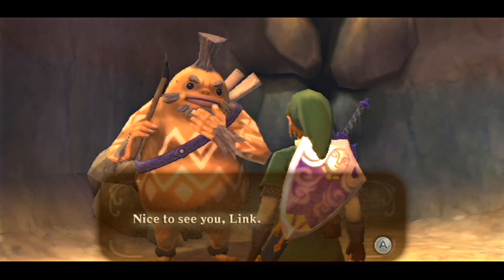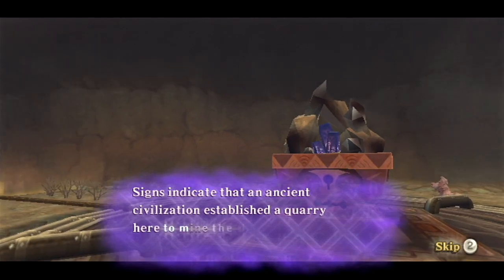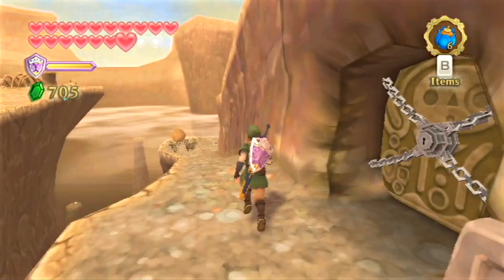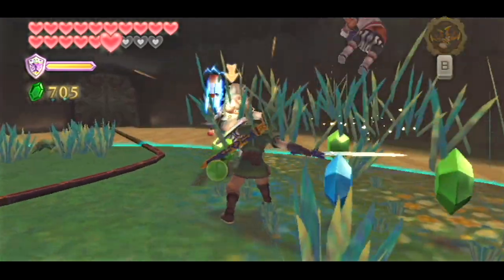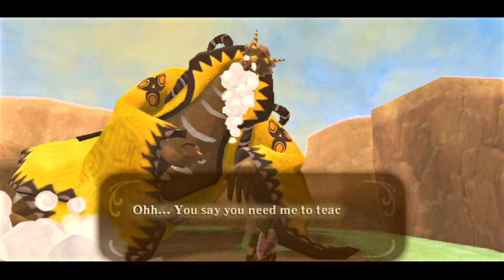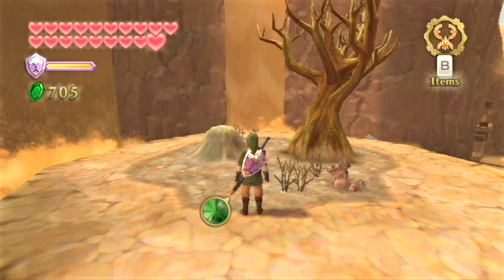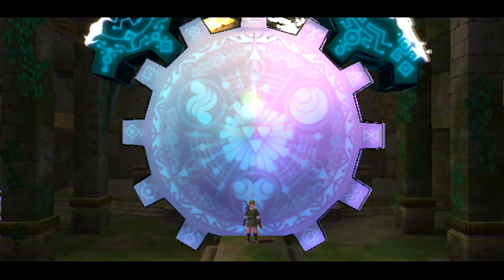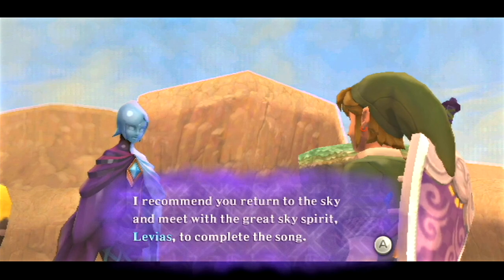The Legend of Zelda: Skyward Sword - Part 61 | Lanayru's Melody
Join Matt for this 100% fully commentated Let's Play of The Legend of Zelda: Skyward Sword for the Nintendo Wii. The Legend of Zelda: Skyward Sword has one of the best stories in any Zelda title and I'm excited to finally be able to share this experience with you all!

In today's episode we learn Lanayru's part of the song of the hero.
The Legend of Zelda: Skyward Sword is the sixteenth installment of The Legend of Zelda. It is the first Legend of Zelda game created specifically with the Wii in mind. Using the new Wii Motion Plus technology the game features true 1:1 sword tracking. Link, a Knight in training has a strange dream in which he is told he must awaken to his destiny.